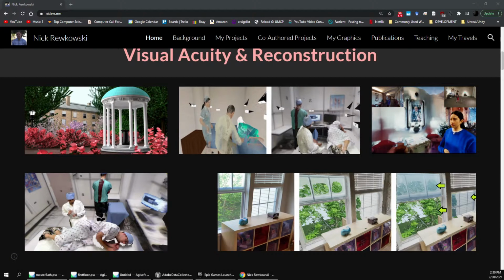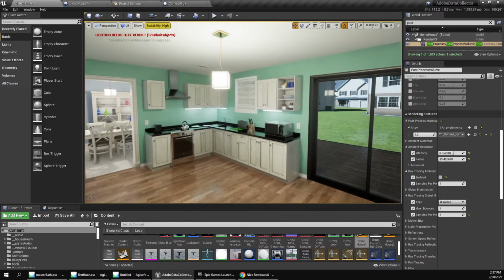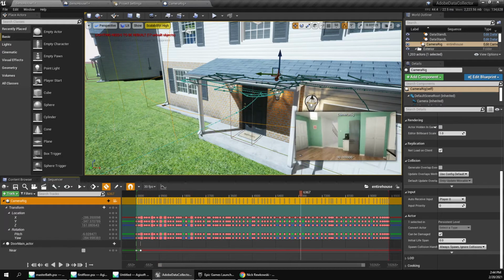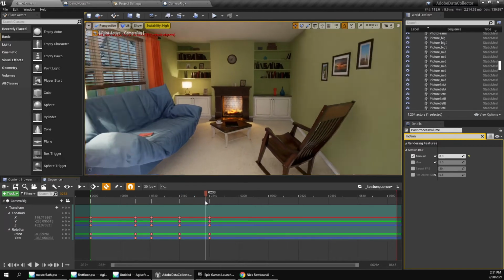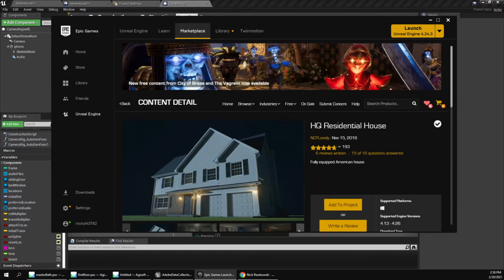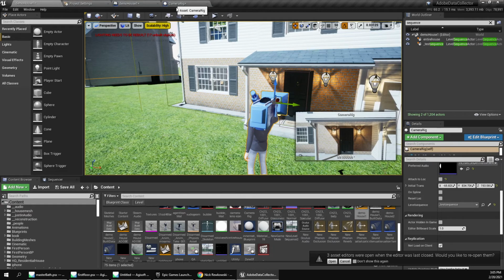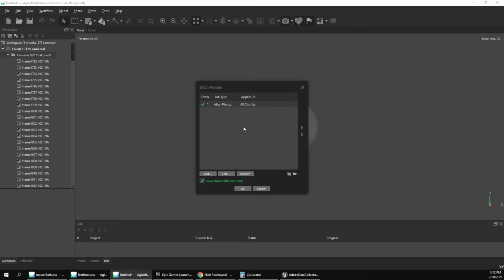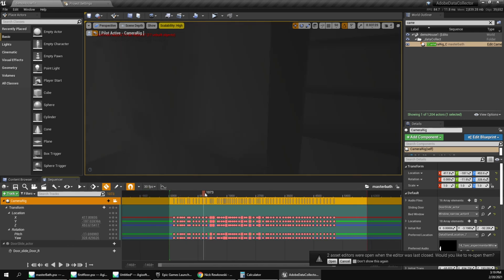Generating Synthetic Datasets with UE4 Sequencer for 3D Reconstruction Validation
Something I forgot in the video is that, to do the fullscreen OBS recording with F9, you should set the WIndows taskbar to auto-hide and then hit F11 to enable immersive mode in UE4 (makes the editor 3Dview fullsceen). This will also remvoe the gizmos at the top of the editor 3D view.

sorry for the mouse being disabled at first.
(the animation at 25:13 was rendering at a good framerate b/c I've rendered it before... I think)